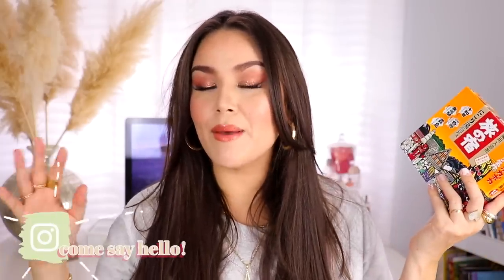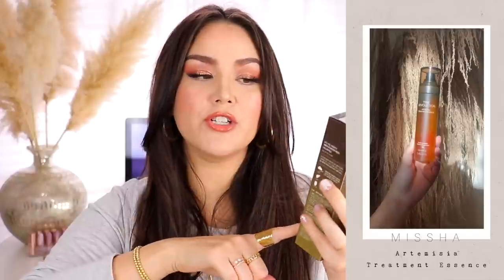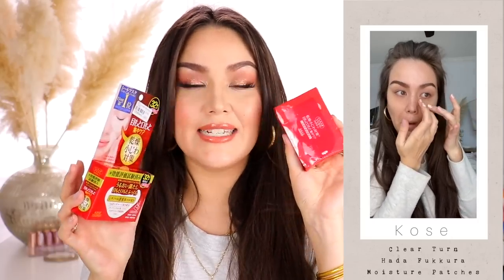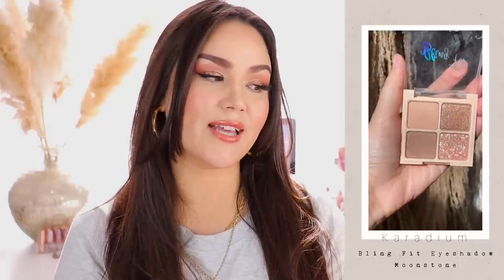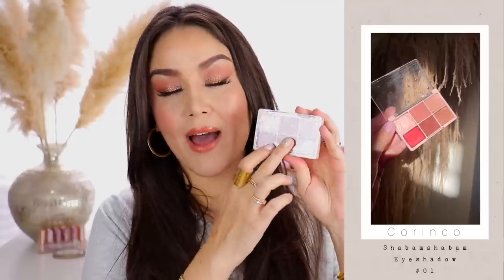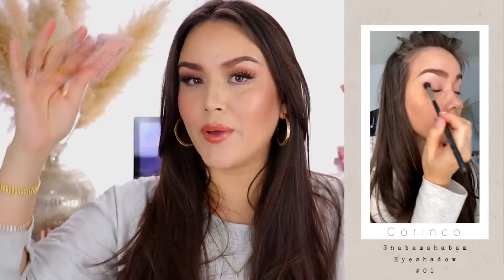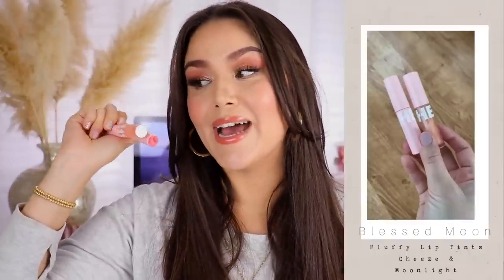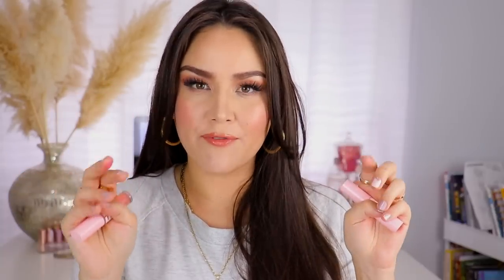HUGE MAKEUP HAUL | review + demos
Today's video is a huge makeup haul from Yesstyle! I found so many great Korean and Japanese beauty products and can't wait to share them with you.

⚡︎  FEATURED ITEMS ⚡︎
Hot Spring Bath Salts